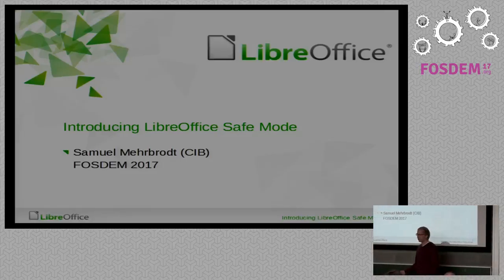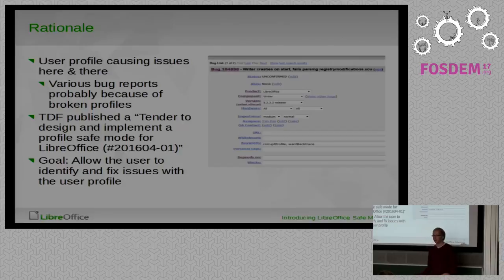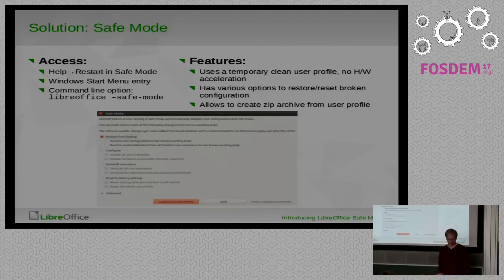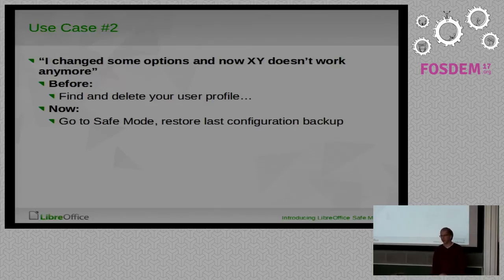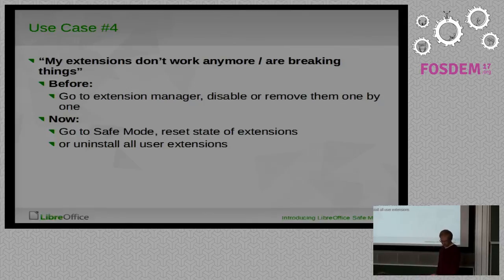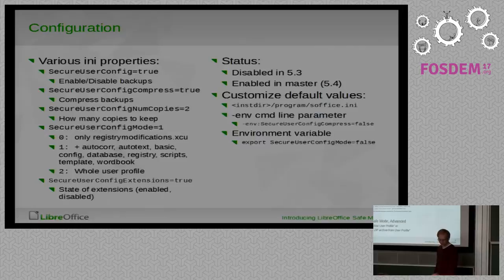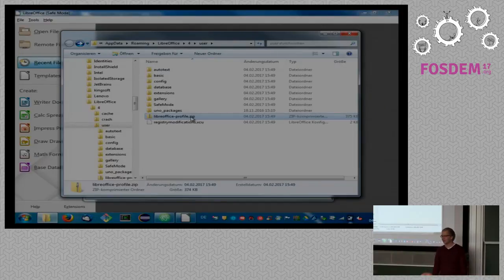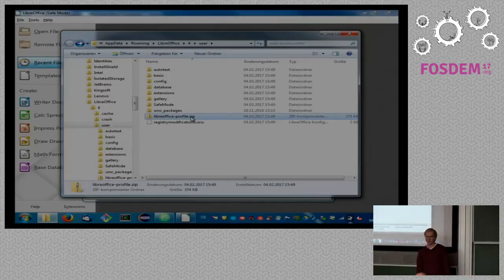FOSDEM 2017: Introducing LibreOffice Safe Mode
A presentation from the Open Document Editors devroom at FOSDEM 2017. Presenter: Samuel Mehrbrodt